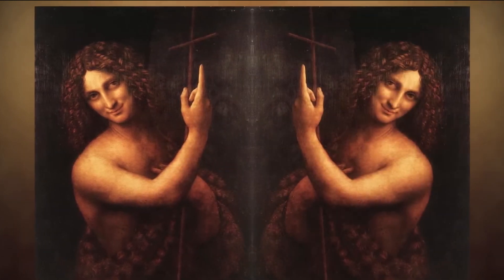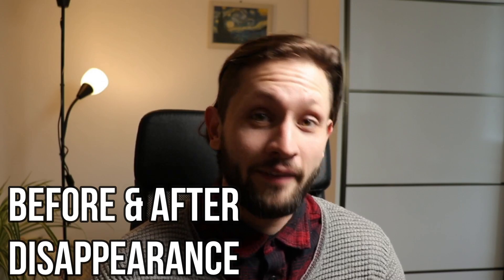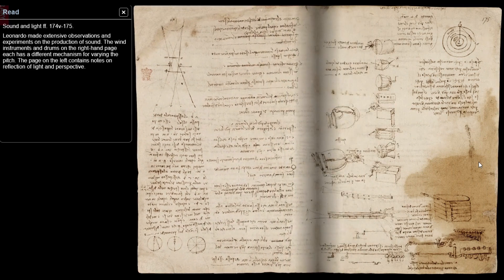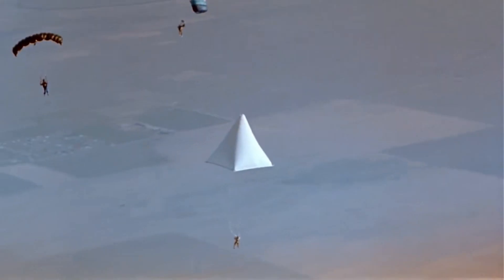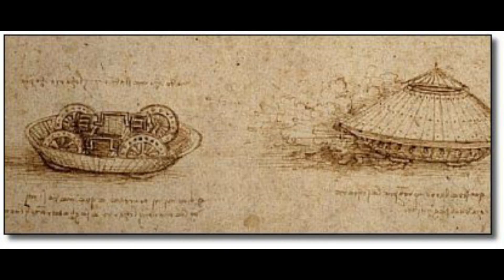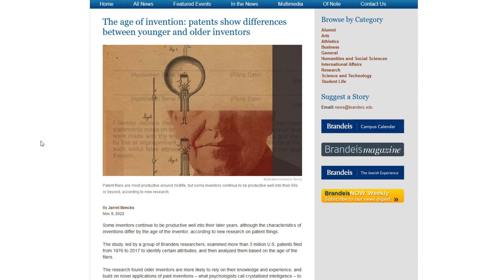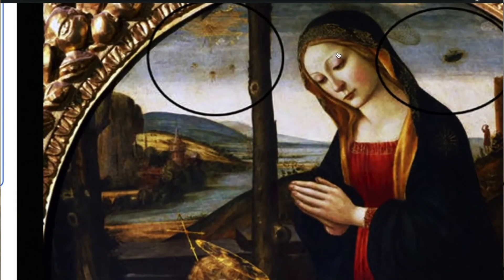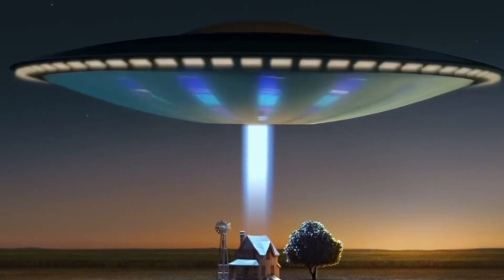Was Leonardo REALLY Abducted by Aliens?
There are aliens in many of Leonardo Davinci’s painting. For example in St John the Baptist by, we can see an alien by mirroring the image and enhancing the saturation slightly. But rumours say Leonardo was abducted by aliens

There are numerous other paintings of his that show eerie things when examined closely.

But there is a period between 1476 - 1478 where Leonardo Davinci totally disappears from the face of the earth.

Some scholars speculate that he’d been abducted by extra terrestrials in that period.

Others claim that he’d been chased by the police during that time and he vanished to save himself.

But nobody knows for sure.

Regardless of what the truth is We can closely check his works before disappearing and after and assess their complexity to see if anything drastically changes.

This way we would be able to assess whether there is any truth to this disappearance theory.

Before 1480, the majority of Leonardo’s works were primarily paintings like these:
1472 - The Annunciation
1472 - Madonna of the Carnation
1474 - baptism of christ

Or the early parts of codex windsor, mostly regarding anatomy studies.

However after 1480, he started writing the pages collected in the Codex Arundel and Atlanticus, which mostly entail mechanics, geometry, and complex inventions like planes, tanks and weapons..

And Codex Atlanticus studies mirror reflections, in the pursuit of mimicing what archimedes did, Information on balances, and weights is also found.

Codex Atlanticus is where daVinci invented a parachute, and British balloonist Adrian nicholas later tested his exact design in year 2000.

As you can see, a long time before airplanes existed, Leonardo somehow thought of a design to let us glide.

Adrian Nicholas jumped from a hot air balloon with Leonardo’s parachute from 3,000 meters and proved him right.

Other inventions that were found in the Codex Atlanticus are Great catapults, mortars, the first bicycle and a complex hygrometer, which estimates humidity.

In 1487, he designed a helicopter, called the aerial screw -  This was later tested in the design of a drone and it worked perfectly

Leonardo was apparently obsessed with building machines related to flying,

because he also designed an ornithopter, and a hand glider, aside from the parachute and helicopter.

But he also took a deep dive, literally into designing scuba gear, including tin tubes with which a diver could suck in air while underwater.

Apparently, after 1480 the number and complexity of his designs skyrocketed. And in 1482 he was appointed chief military engineer by the duke of Milano, which explains the majority of his war machines and inventions.

Some would say in 1480 he became more productive because he was older, and had more experience.

Is this the case with inventors usually?

Checking US patents filed, we can discover that the majority of inventors are the most productive around their 40s, which partially coincides with what happened with Leonardo.

But the majority of his innovative works (compared to his previous ones) are dated around 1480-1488 when he would’ve been barely in his thirties.

Whether he was abducted or not you can decide for yourself, but obviously, something spiked his creativity in 1480.

In another video, we will carefully examine his works that date back to 1480 and his notes.

Back to the extraterrestrials topic,  did you know that many other paintings from other authors depict UFOs especially linked to Christian events?

We can surely check Arent de Gelder’s Baptism of Christ painting which was done in 1710, there’s apparently something strange going on here.

As well as this 17th-century crucifixion of Jesus

Or Carlo Crivelli’s altarpiece that clearly shows interesting events occurring in the sky.

But there are much earlier paintings related to Christianity across Europe (This one is in Kosovo) that depict UFOs in the sky during the crucifixion.

And others that are with unknown authors but date back to a thousand years ago.

ancient aliens davinci was also featured, ancient aliens, leonardo davinci paintings often feature aliens, are aliens real? there are many leonardo davinci conspiracies across the internet,